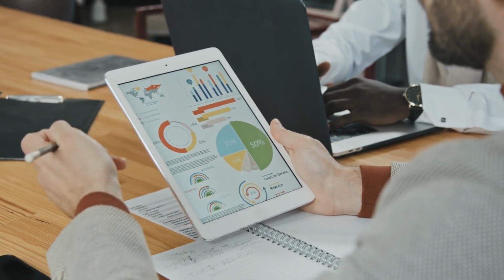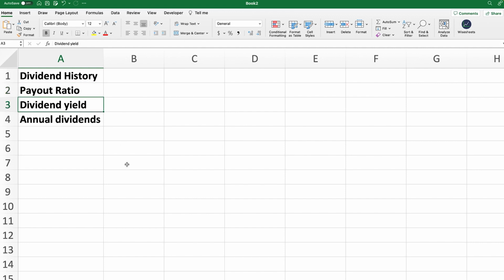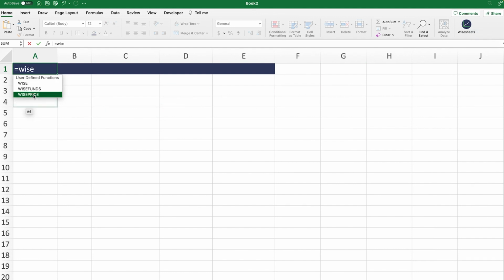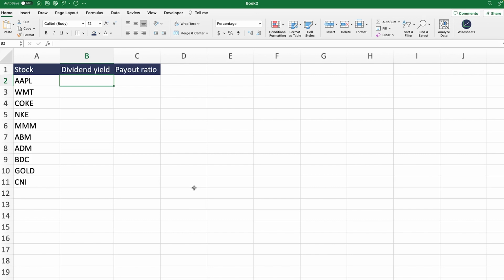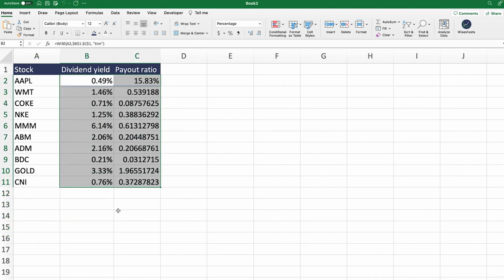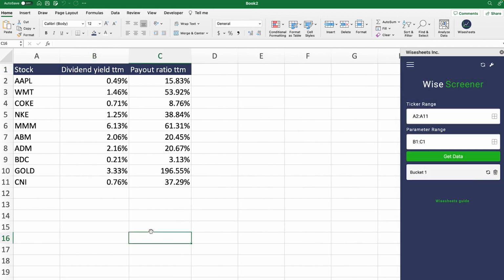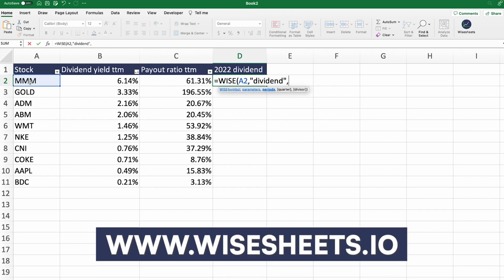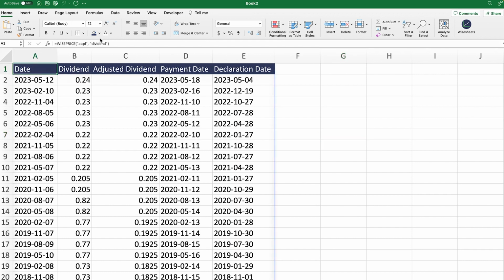Get ALL the Dividend History Data You Need in your Spreadsheet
As an investor, one of the key things you need to consider when deciding which stocks to purchase is their dividend history. Understanding a company's dividend history can help you predict its future financial performance and make informed investment decisions. However, gathering all the dividend history data you need can be a time-consuming task that involves multiple calculations. That's where this video comes in.

In this tutorial, we will show you how to get ALL the dividend history data you need in your spreadsheet, with ease. We will cover different dividend metrics, including dividend history, payout ratio, dividend yield, and annual dividends, and explain how to calculate and track these metrics for multiple stocks in your spreadsheet.

To begin with, we will give you a brief overview of the different dividend metrics and their significance. Dividend history refers to the pattern of dividend payments made by a company over a specific period. Payout ratio is the proportion of earnings paid out as dividends. Dividend yield is the annual dividend payment divided by the stock price, expressed as a percentage, while annual dividends refer to the total amount of dividends paid out within a year.

After outlining the different metrics, we will show you how to automatically get all the dividend metrics you need for multiple stocks in your spreadsheet. Using a data scraping tool like Google Sheets or Excel, we will demonstrate how to input the necessary data for individual stocks and extract all the relevant dividend metrics with a simple command.

Next, we will demonstrate a much simpler and faster way to get dividend ratios without going through complex calculations. By using a specialized dividend tracker tool, you can quickly and easily generate comprehensive reports that show the dividend history, payout ratio, dividend yield, and annual dividends of multiple stocks. This is an invaluable tool that can help you make informed investment decisions while allowing you to easily monitor the dividend performance history of all your stocks.

Finally, we will show you how to track dividends of multiple stocks in your spreadsheet using a dividend-tracking template. We will also show you how to create your own custom dividend tracker template, tailored to your specific investment needs. This template will allow you to easily track your dividend payouts, dividend yield, ex-dividend dates, and more, for all your stocks in one central location.

📈 Free stock analysis spreadsheet templates:
1. Excel roaring kitty (DFV) analysis template
2. Excel discounted cash flow model (DCF)
3. Google Sheets stock tracker
4. Google Sheets roaring kitty (DFV) analysis template

Looking for a written version of this video, check it out

0:00 Intro
1:03 Most important dividend metrics and data
2:15 How to automatically get all dividend metrics
3:50 How to easily get dividend ratios without calculations
7:05 How to track dividends of multiple stocks in your spreadsheet
8:46 Conclusion